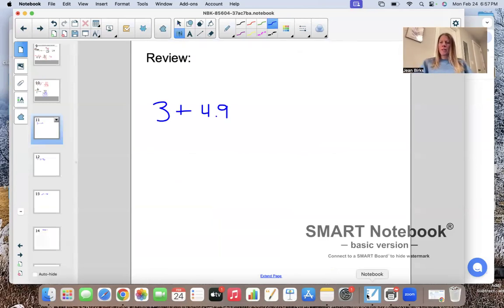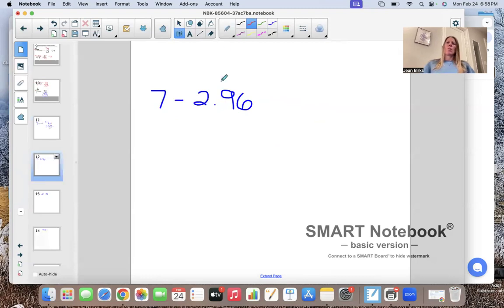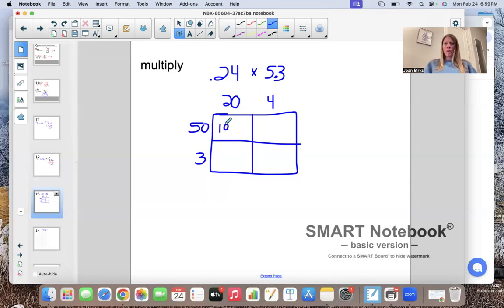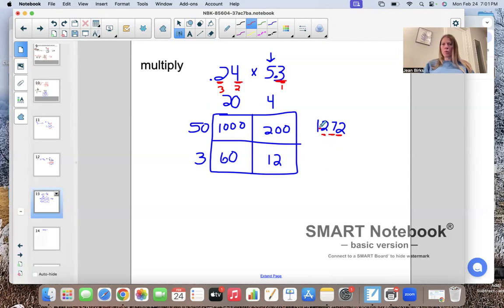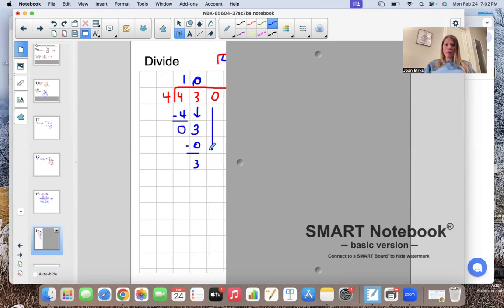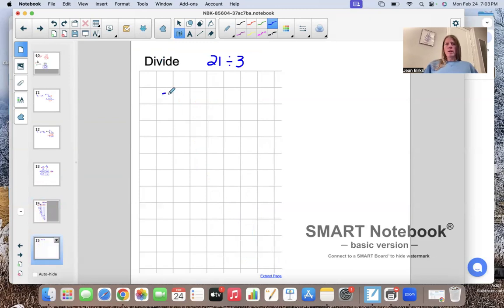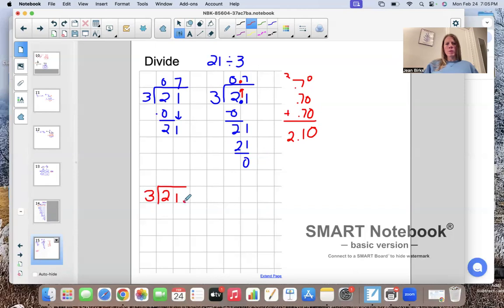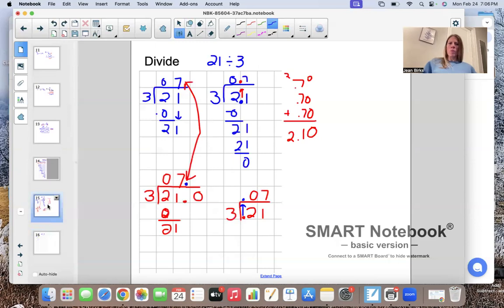Review Decimal Operations